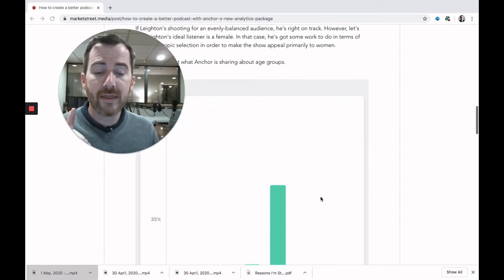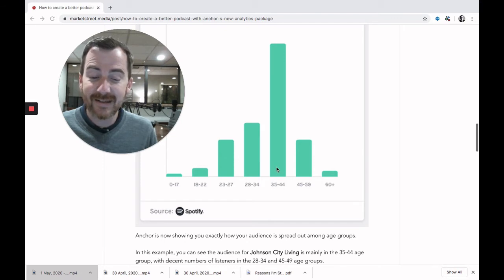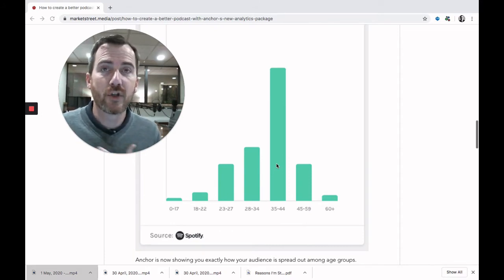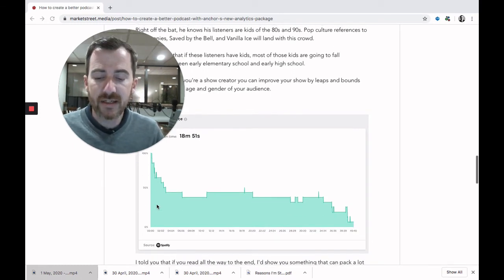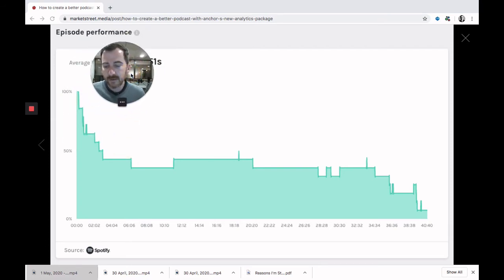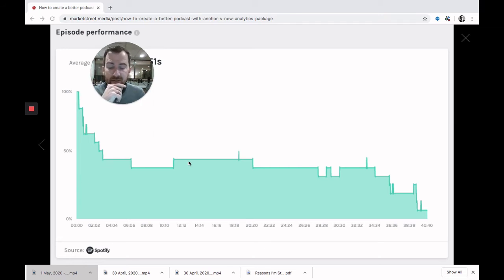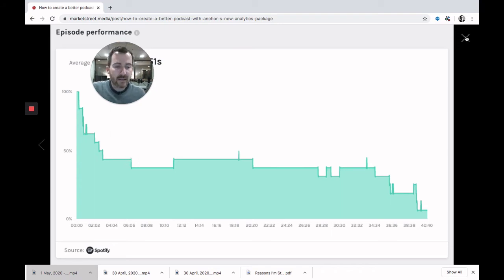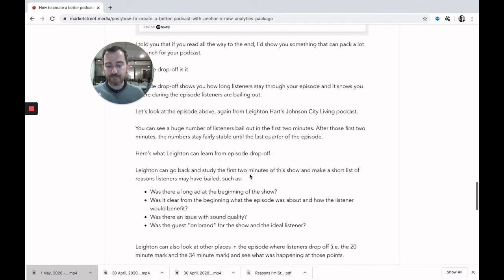How To Use Anchor's New Analytics To Make Your Podcast Better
This episode explains how to make your podcast better through Anchor's new Analytics.

All of Our Gear:

Canon M50
Alvoxcon Wireless Lav Kit
GoPro Hero 7 Black
GoPro Hero 7/8/9 Holder
GoPro Audio Attachment
Clamp and Holder
Canon 60D Camera
Rode VideoGo Shotgun Microphone
SanDisk Ultra 64 GB SD/Micro Cards:
Monopod:
Our iPhones (an 11 and 12 ProMax):
Mevo Start:

This is a production of Market Street Media.  today

MSM Podcast Equipment Recommendations:

We recommend VIdIQ for learning about what you can do better on YouTube to grow. Download free here: